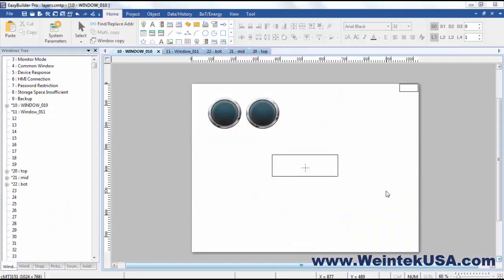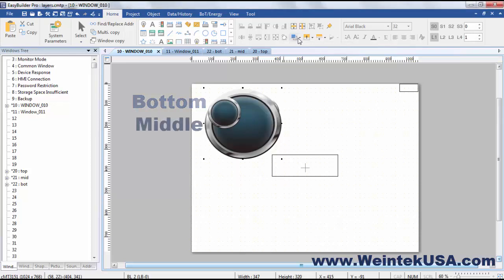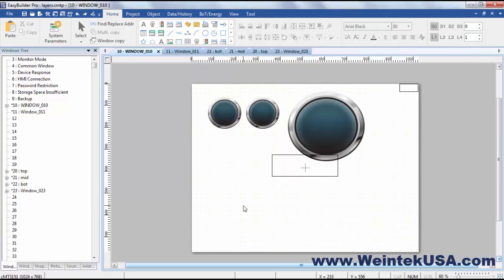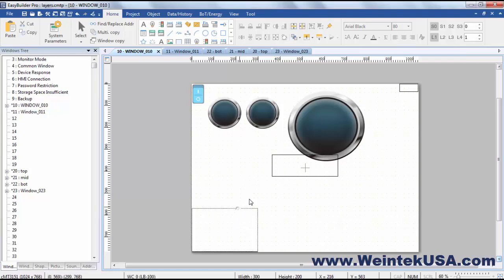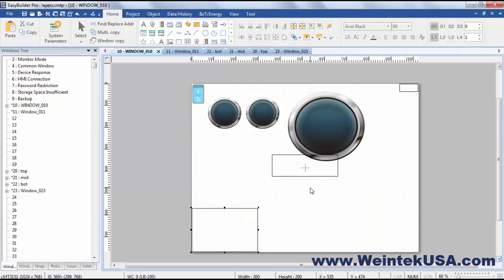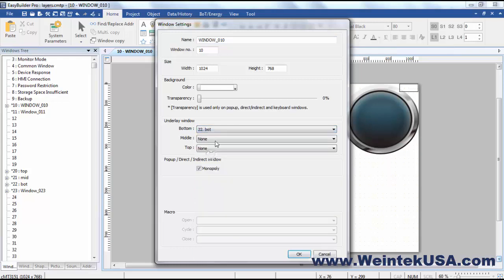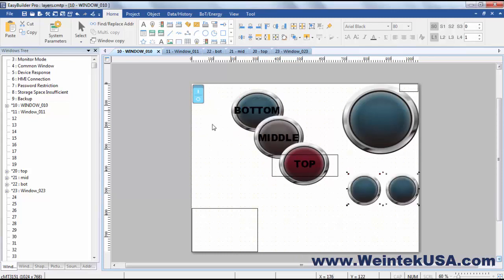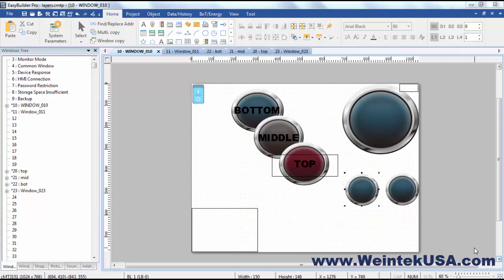How to Layer Objects w/ EBPro - EasyBuilder Pro Layering Concept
0:00 - Introduction
0:21 - How change an object's layer
1:39 - Example: Direct Window
2:49 - How to use an underlay window

Layer Concept with EasyBuilder Pro

In this video we explain our tools to adjust Object’s layers.

* Top Layer: The selected object will be moved to the top layer on the window.
* Bottom layer: The selected object will be moved to the bottom layer on the window
* Previous layer: The selected object will be moved to the previous layer
* Next layer: The selected object will be moved to the next layer
Note: Draw Objects are not listed in the window tree, such as line, rectangle, or circle.